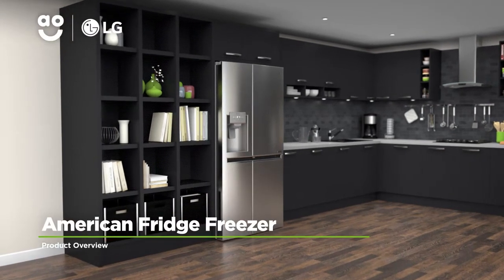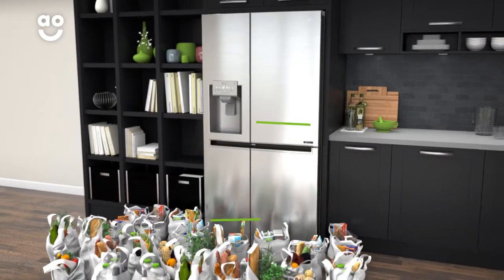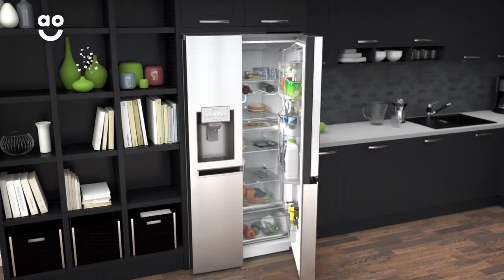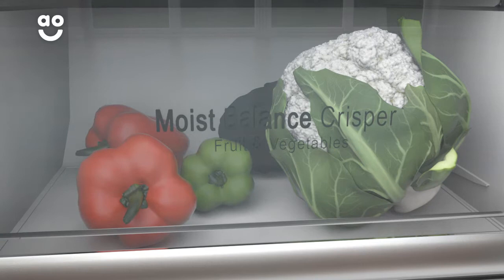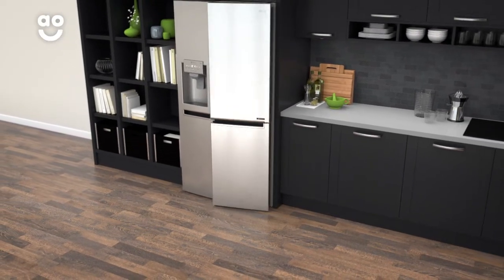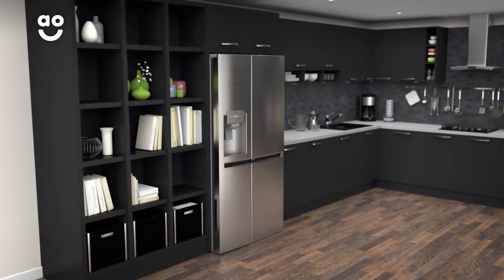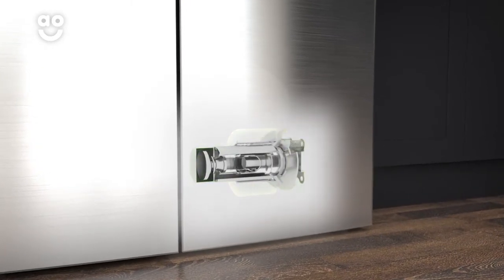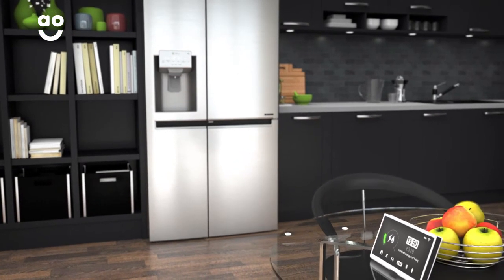LG American Fridge Freezer GSJ961PZVV Product Overview | ao.com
Learn more about the fantastic GSJ961PZVV American fridge freezer from LG in our short product video. See how the moist balance crisper takes great care of your fruit and veg. The inverter linear compressor keeps your American fridge freezer running efficiently.